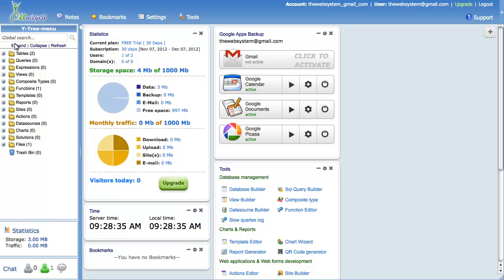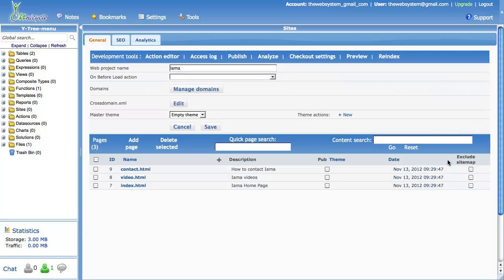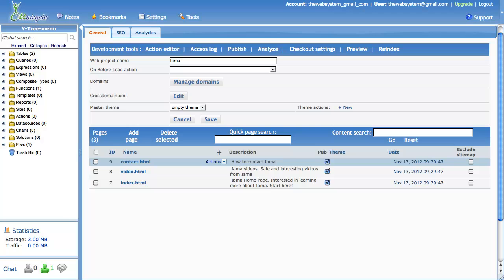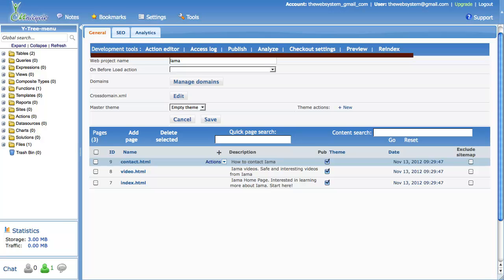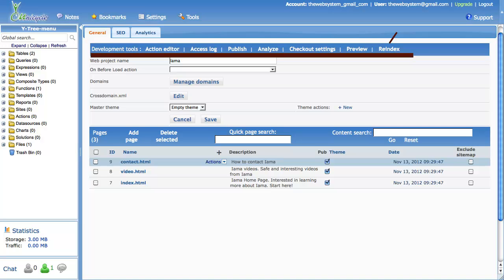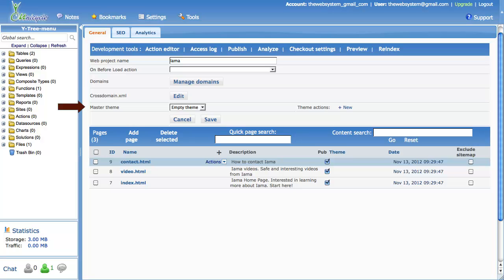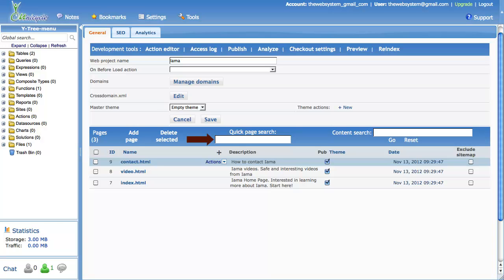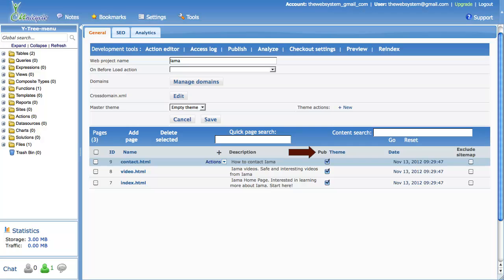The Web Manager: Create a Website, Part 1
Video covers Part 1 of the basics of creating a website with the web system.  Touches on metatags, SEO, cross domain xml, blacklists, Google analytics, site verification, sitemap xml and a bit more.  Includes audio.

The Web Manager System includes:
- Cloud & SaaS Manager
- Data Manager
- Content Manager
- Print Manager

One Web Manager System.  It's all you'll need.